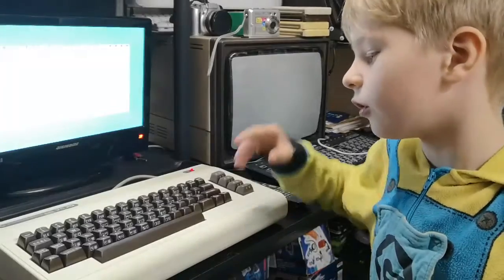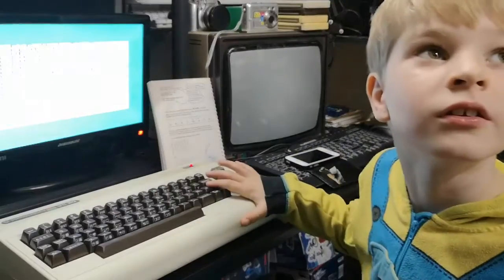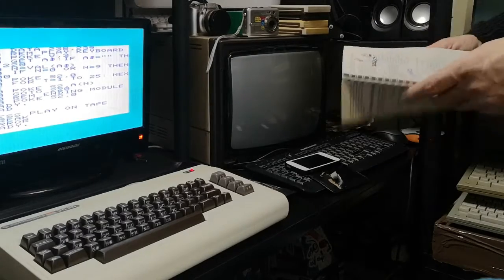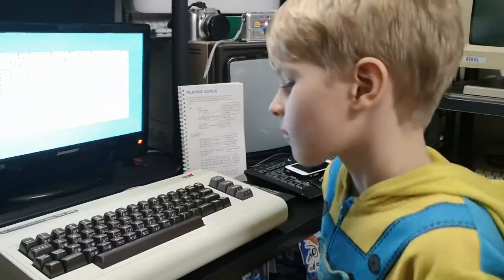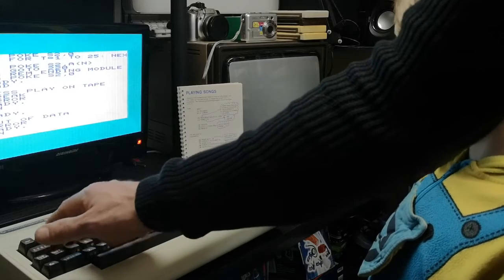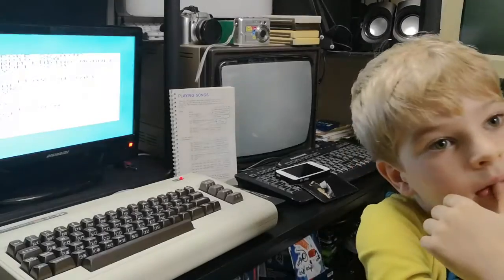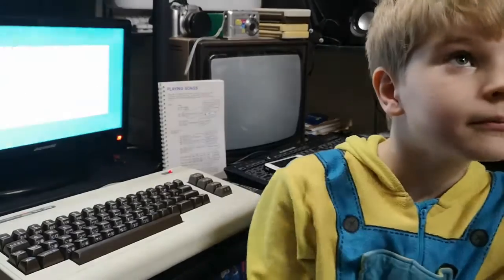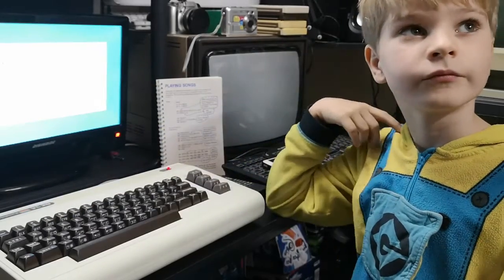The Computer Programme Reboot 5 - Sound update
An update to the Graphics and Sound video covering the way Classic computers create sound and graphics. Marcus wanted to take things a step further to be able to create his own programme to emulate the Commodore 64 and its Music Maker software. This was done on another classic computer - the Commodore VIC 20 using its fantastic manual that originally came with the machine. We also get to see his thoughts behind which classic computer he likes to programme on and the enthusiasm he has when using Basic as a language that is easy to use and learn. So lets find out how he got on.